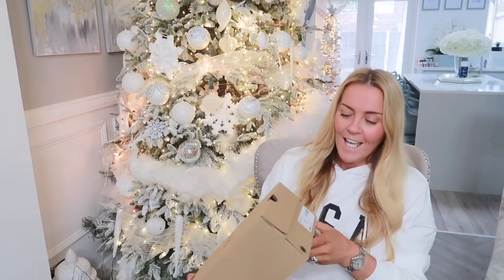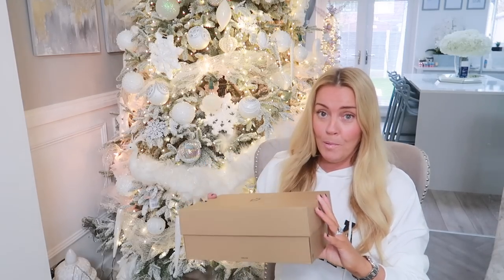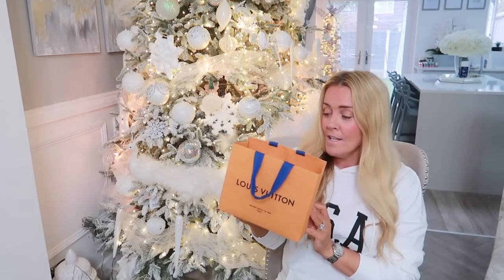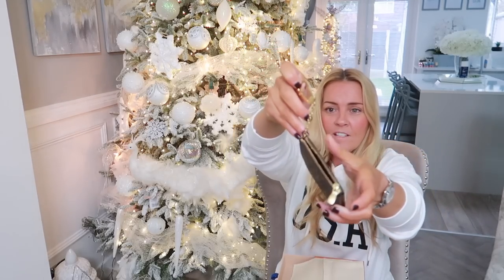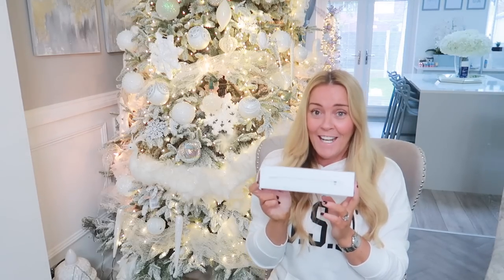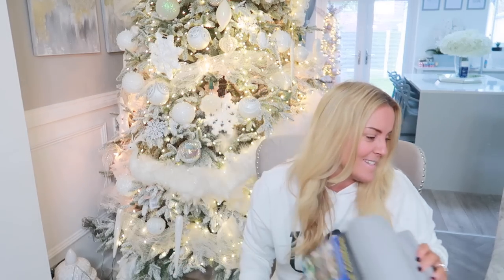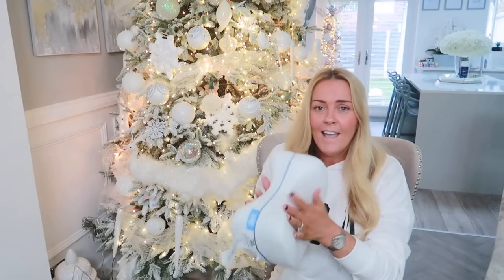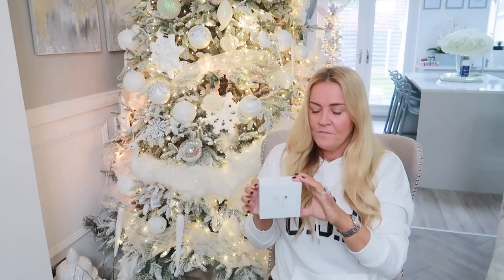Christmas Gift guide 2020 Toni Interior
Pill O Pad Buy one get one half price!

Toni Interior
Liverpool
L12 3YA

AD |This video contains a paid for advertorial by JML